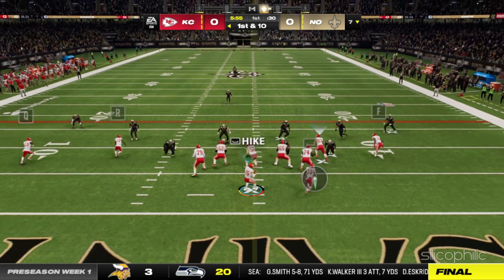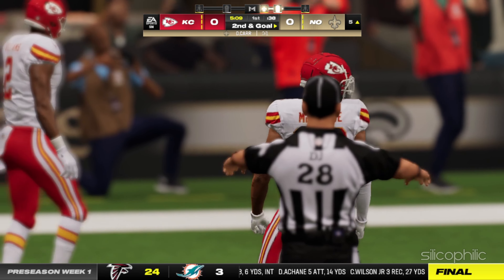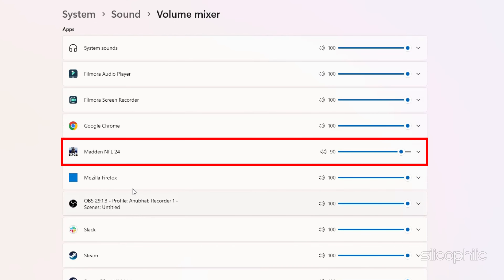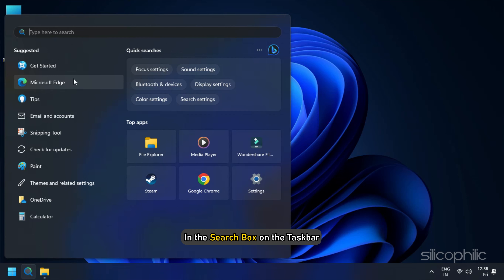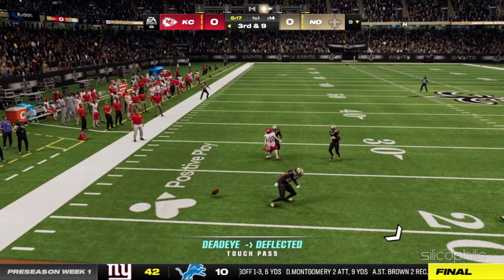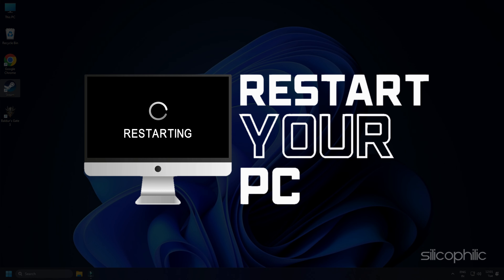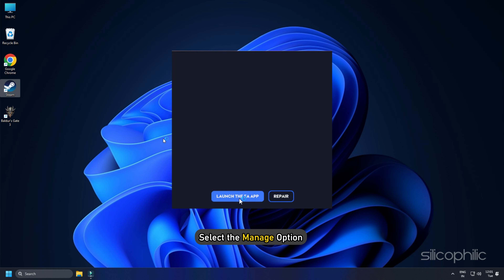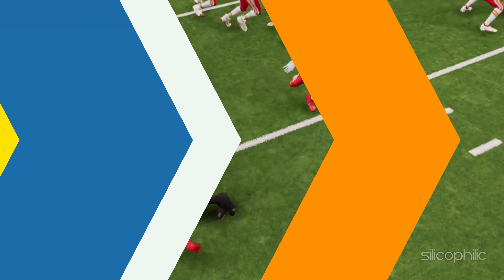How to FIX Madden NFL 24 Audio Bug in 5 Minutes!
If you're experiencing the frustration of having no audio or sound issues in Madden NFL 24, you've come to the right place.

Timestamps:
00:00 Intro
00:53 Check In-game Settings
01:43 Update Audio Drivers
02:40 Restart Windows Audio Service
03:00 Verify Game Files